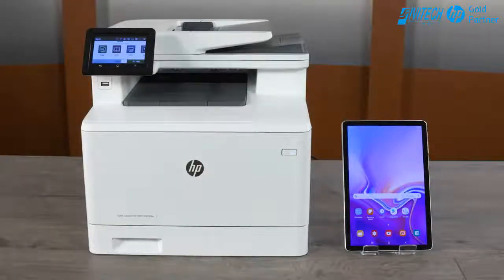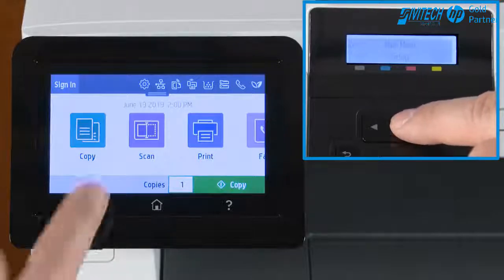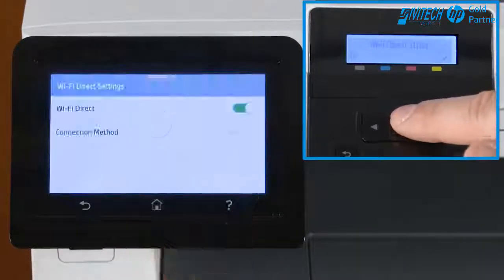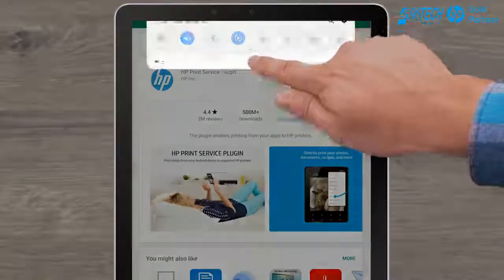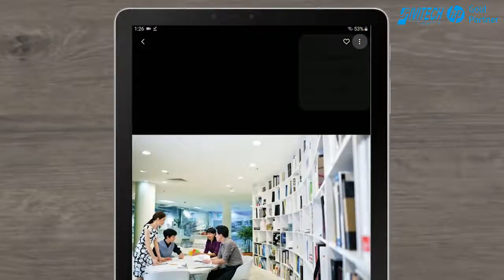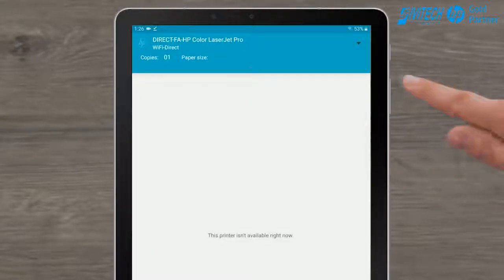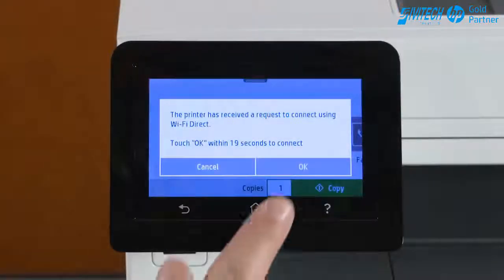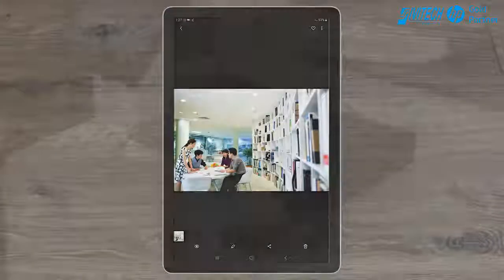Hướng Dẫn Cách In bằng Wi Fi Direct từ Android đến máy in HP LaserJet Pro M300 M400 Series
Hướng Dẫn Cách In bằng Wi Fi Direct từ Android đến máy in HP LaserJet Pro M304, M305, M329, M404, M405, M428, M429, và Color M479, M454

✅ Các bạn hãy like, share và đăng ký kênh để có thể cập nhật những Video sản phẩm và thủ thuật hướng dẫn sử dụng máy tính, máy in, máy quét mới nhất nhé

✅ Về chúng tôi :

Công Nghệ Siêu Việt - Sivitech đối tác vàng phân phối & bảo hành ủy quyền sản phẩm HP tại Việt Nam. Thông qua danh mục phân phối của chúng tôi về máy in, PC, thiết bị di động, giải pháp và dịch vụ, Chúng tôi mang đến những sản phẩm, giải pháp và chất lượng dịch vụ tốt nhất cho văn phòng của bạn .

Số 68B Ngõ 87 Đường Nguyễn Phong Sắc - Q.Cầu Giấy - HN

Hotline tư vấn & hỗ trợ sản phẩm: 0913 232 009